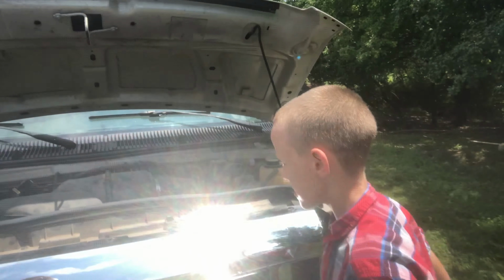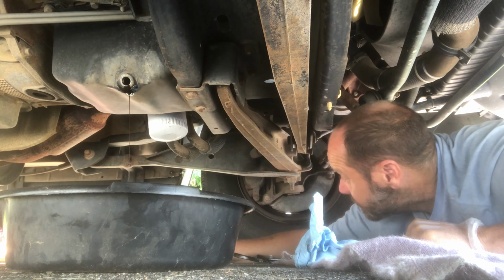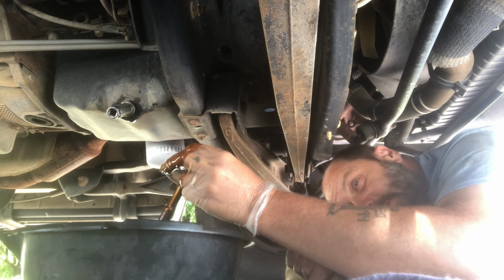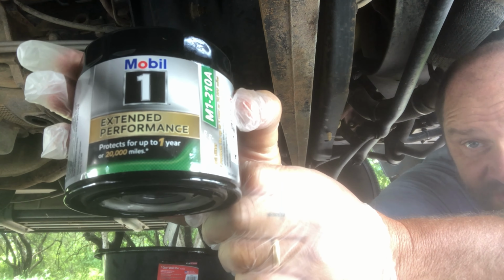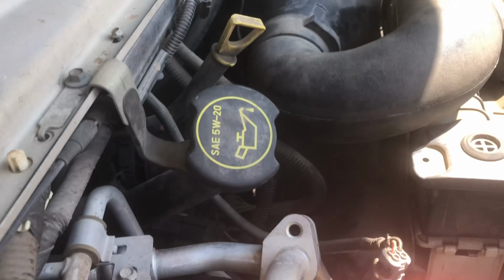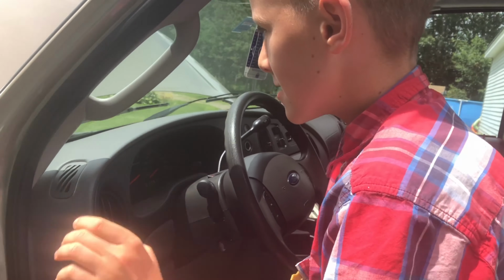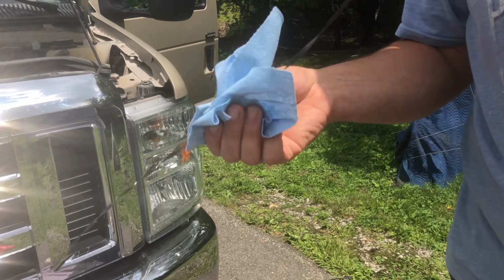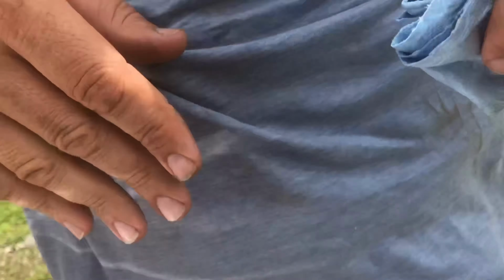Daddy and Samuel change the oil in the van